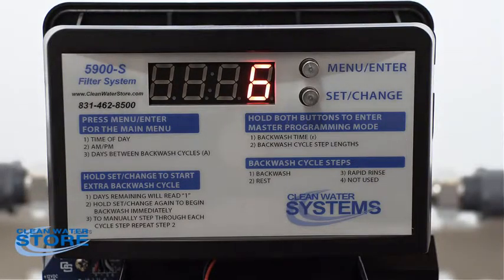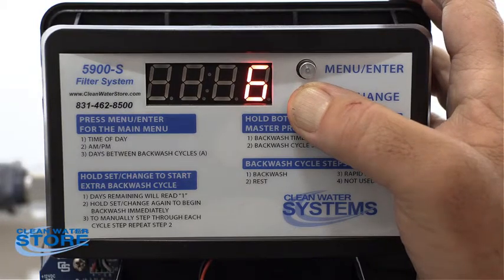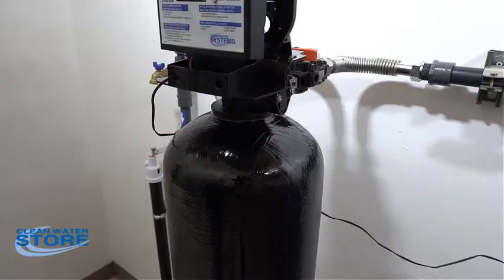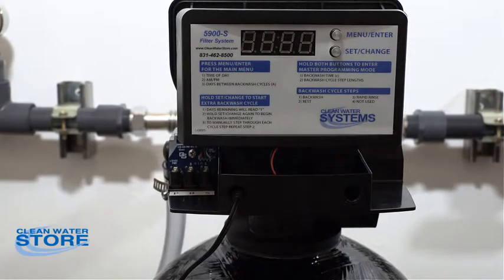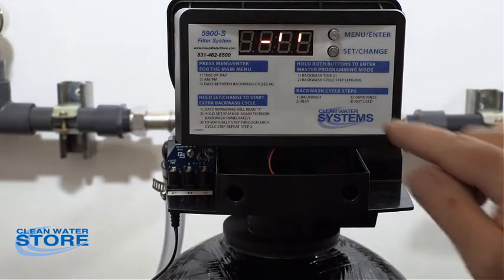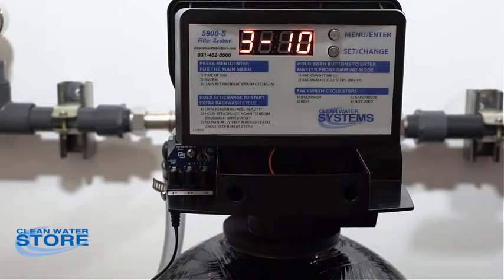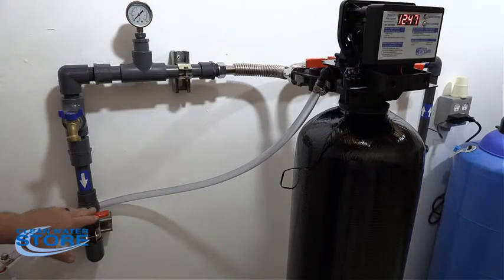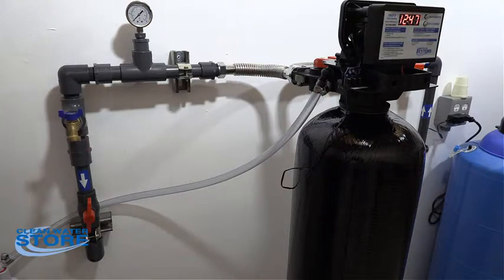5900-S Filter Media Replacement Part 3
How to replace the filter media in your backwashing 5900-S  (also known as Sig 2) filter system.  This is part 3 of 3 videos.